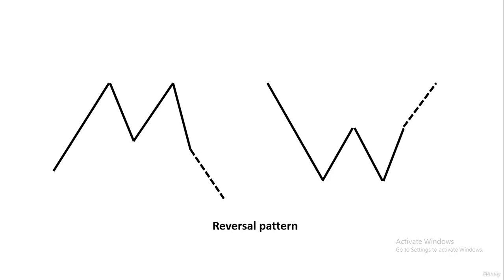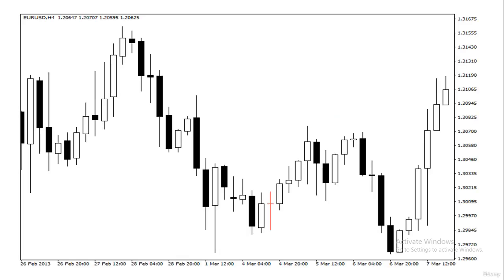Chart Pattern Analysis Explained | How to Identify Profitable Trading Setups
Chart patterns are one of the most powerful tools in Technical Analysis. In this video, we’ll help you understand pattern analysis — how to identify, interpret, and trade chart patterns used by professional Forex and Stock traders to predict future price movement.

✅ What You’ll Learn in This Video:

What chart pattern analysis is
How to recognize continuation & reversal patterns
Popular patterns: Head & Shoulders, Triangle, Flag, Double Top/Bottom
How to trade patterns using confirmation signals
Combining pattern analysis with volume and trend context